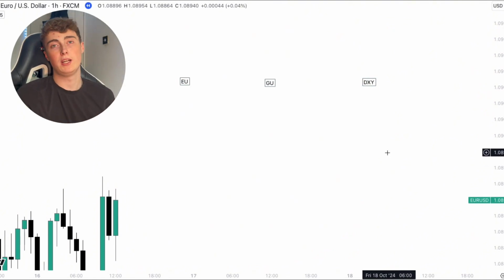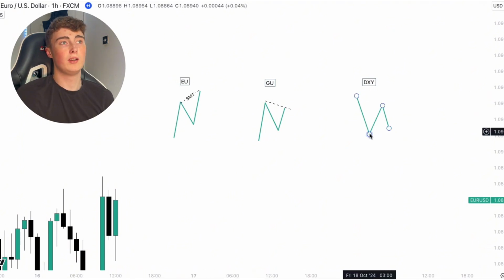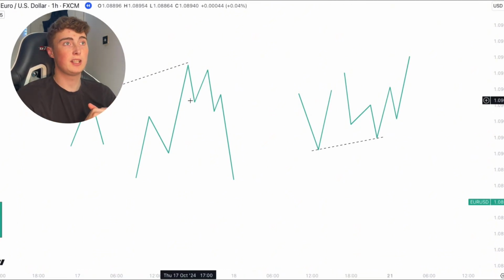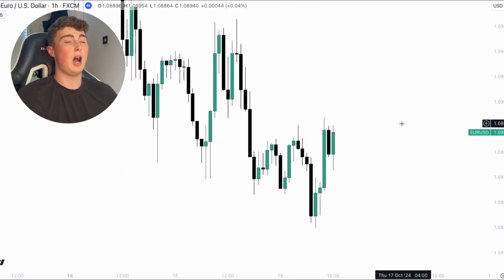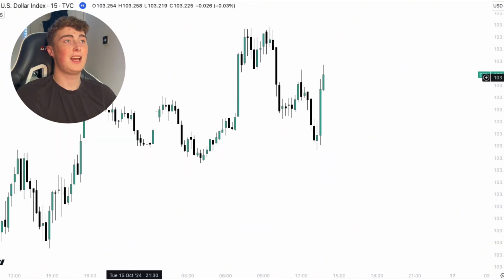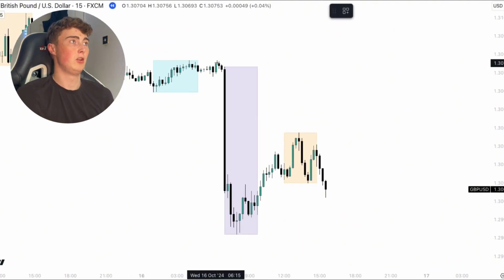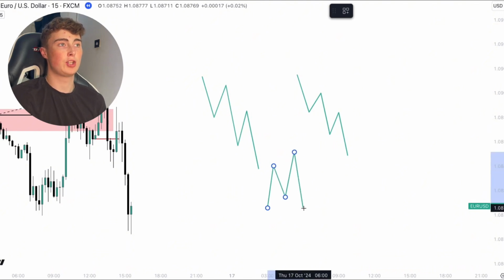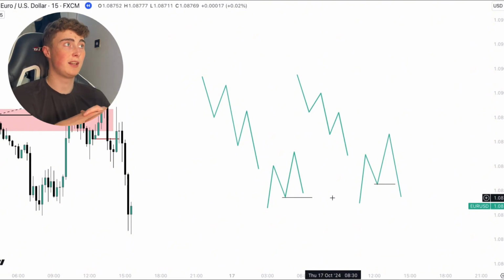Win rate boost PT.5 SMT divergence | POWERFUL | (chart example)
00:00-00:10 Intro
00:10-03:24 What is SMT?
03:24-06:17 Chart example
06:17-07:58 IMPORTANT
07:38-08:22 Outro